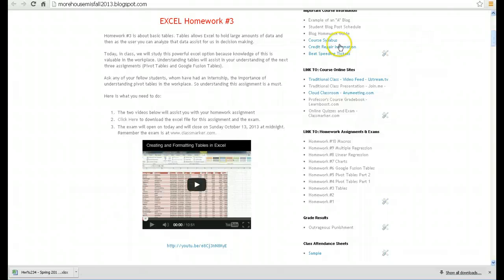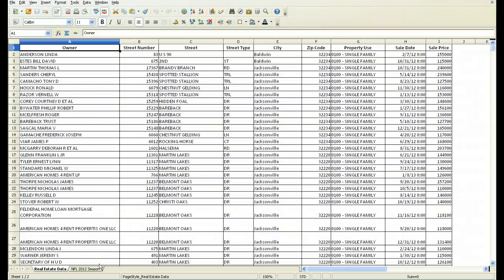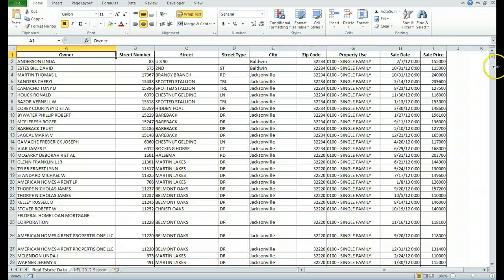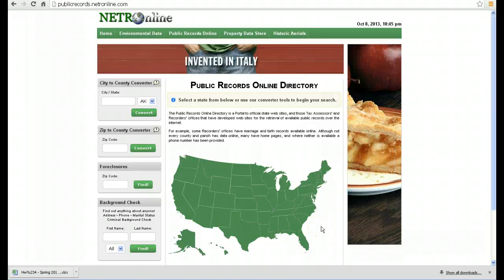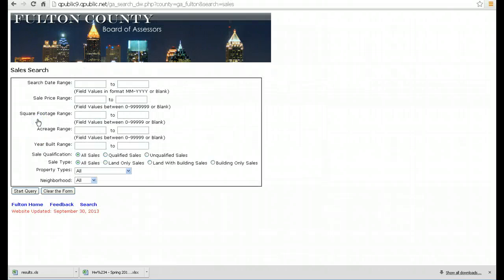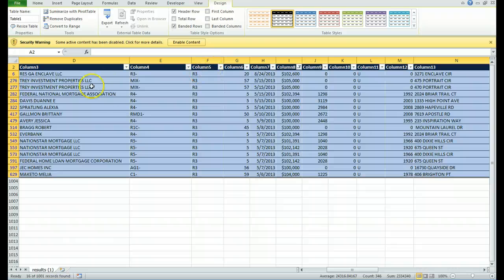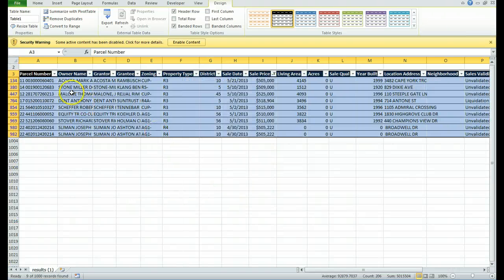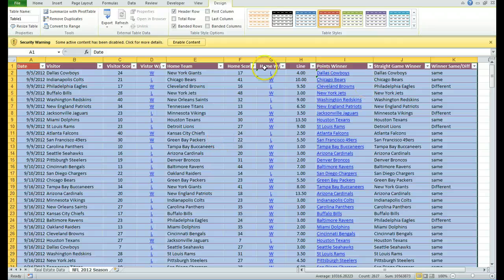October 9, 2013 Class